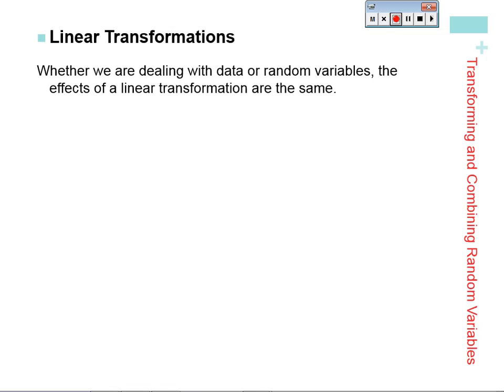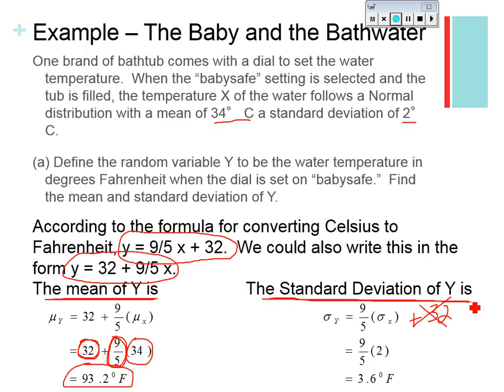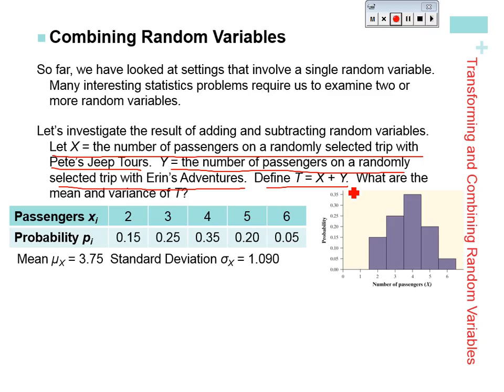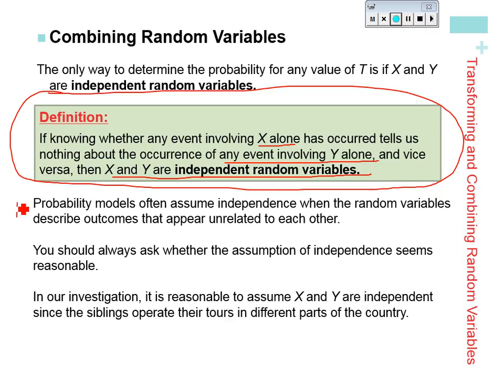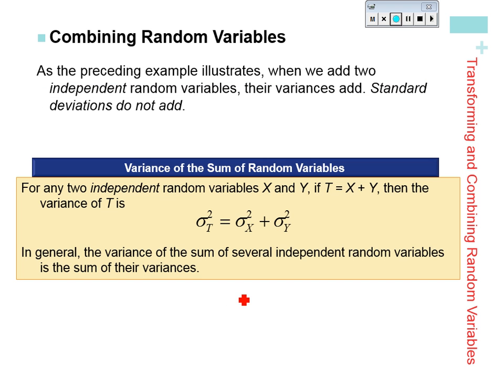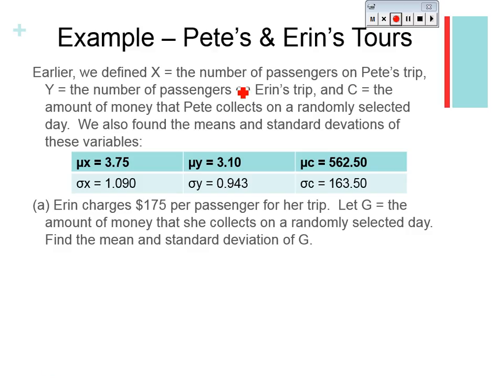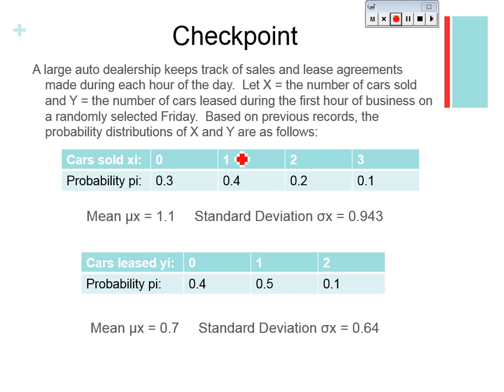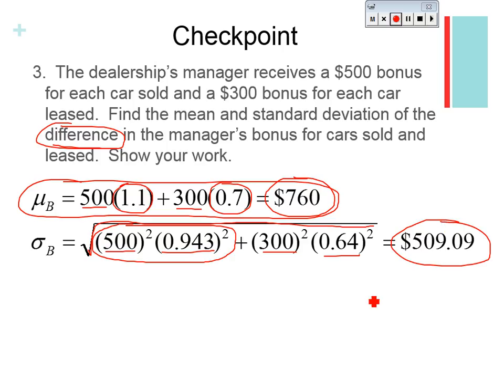6 2 Part 2